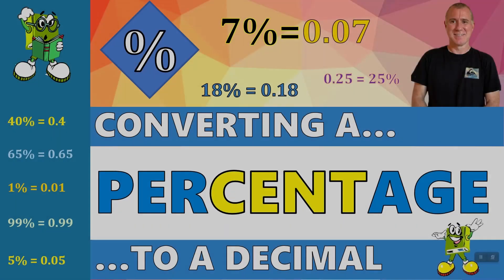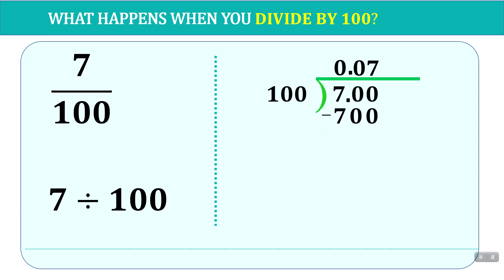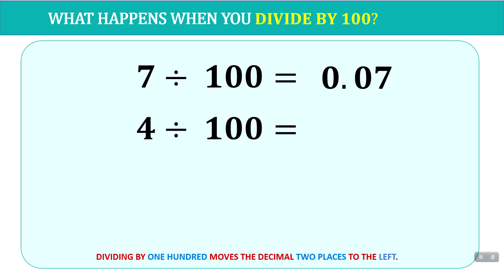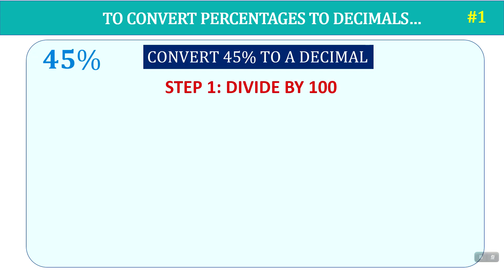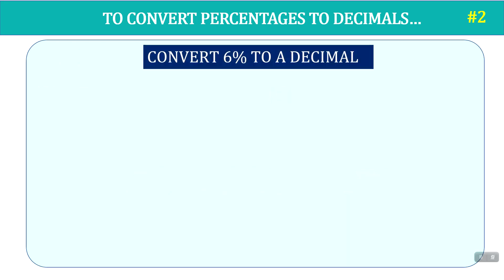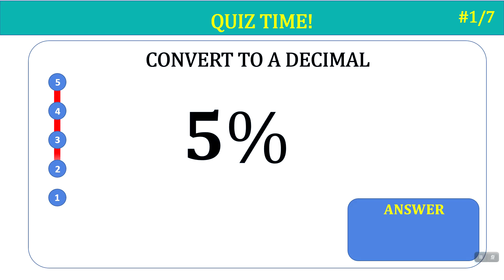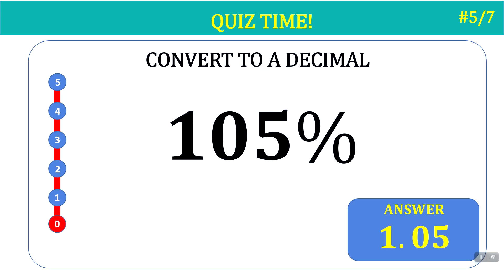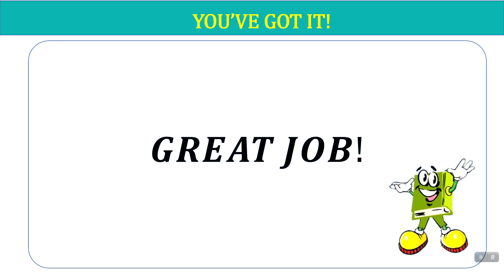Percentages: Converting to a Decimal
Learn how to convert any percentage to a decimal by
1. Moving the decimal point two places to the left (same as dividing by 100)
2. Placing zeroes where they need to go.